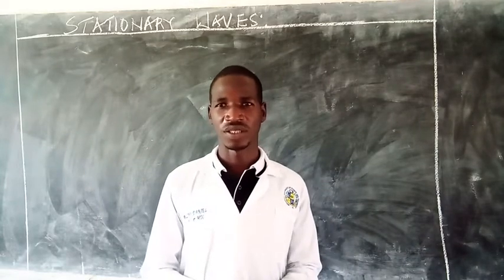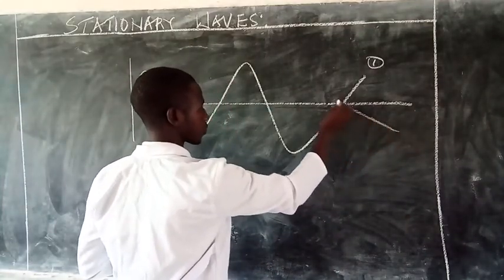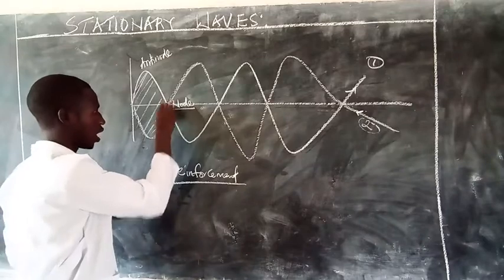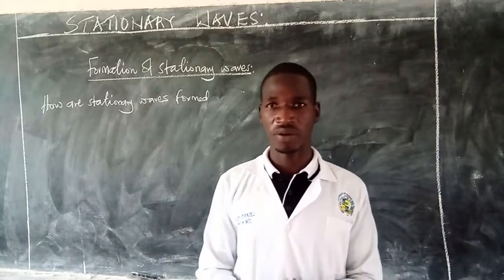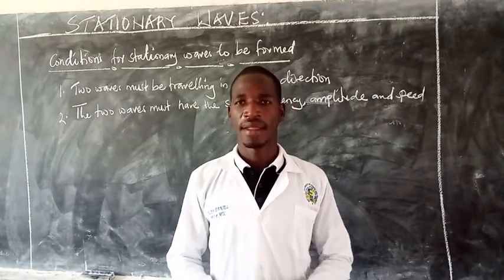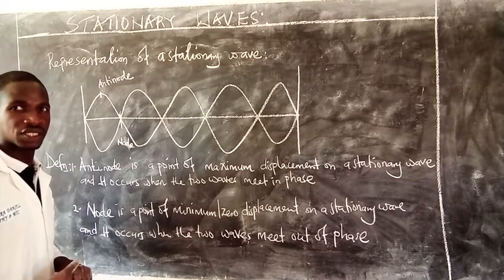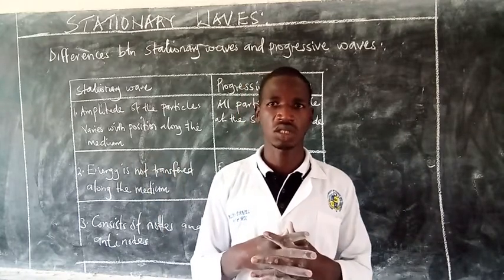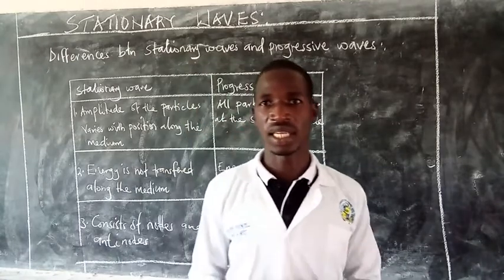LESSON 3 STATIONARY WAVES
Introduction of stationary waves